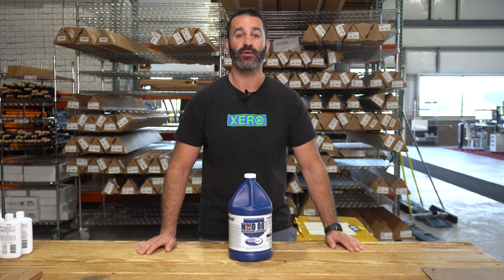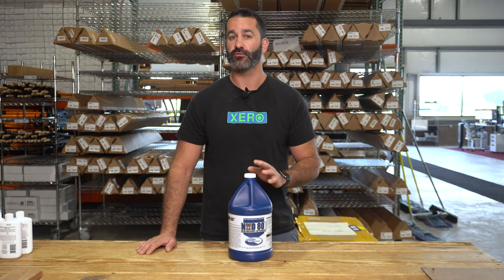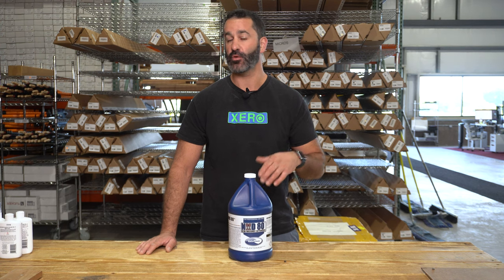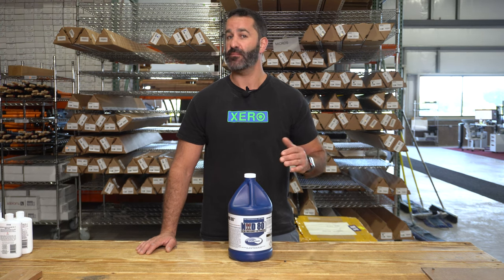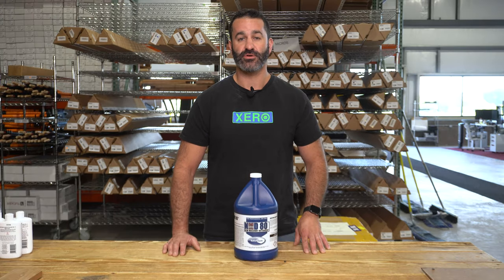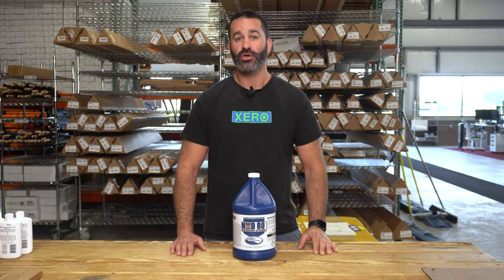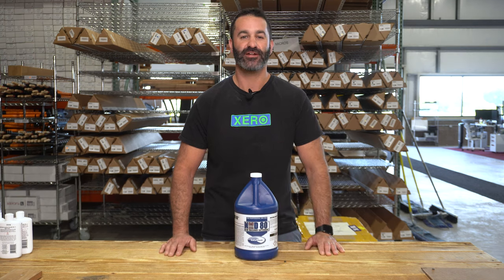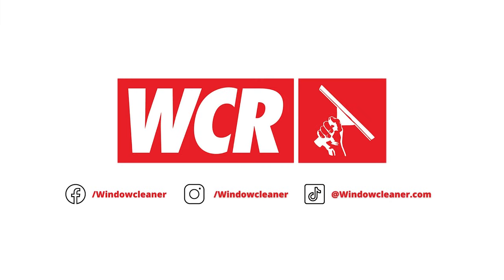Product Spotlight: EaCo Chem NMD 80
One of the newest chems from EaCo Chem, easily clean masonry surfaces to remove efflo and mortar smears quickly and easily!